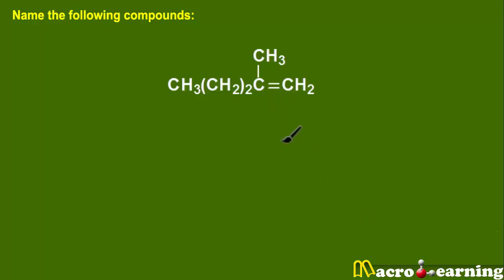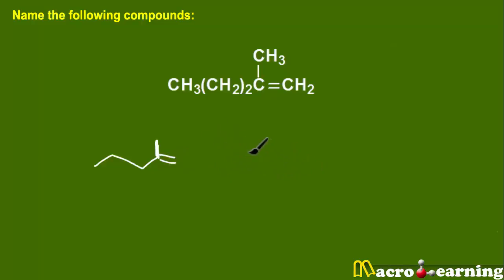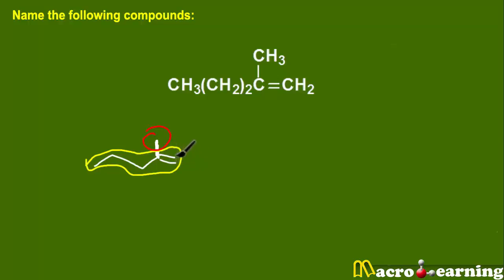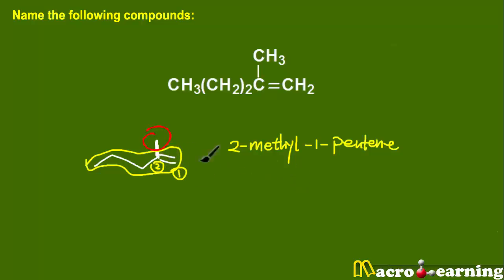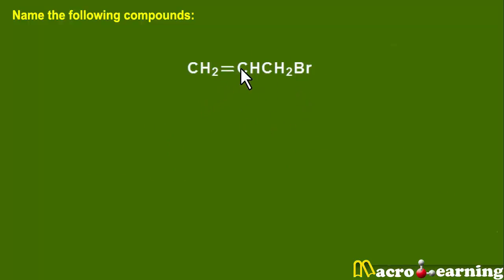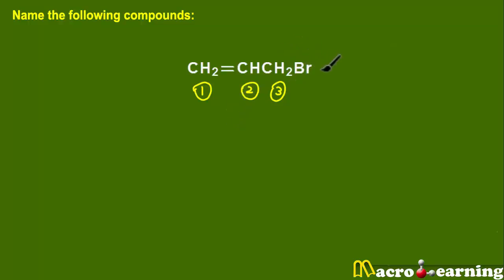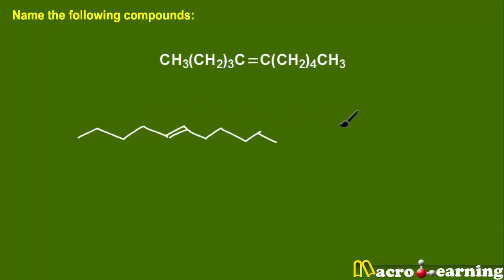Alkene Nomenclature 1 - Organic chemistry - MacroLearning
Naming of alkenes using IUPAC nomenclature rules.